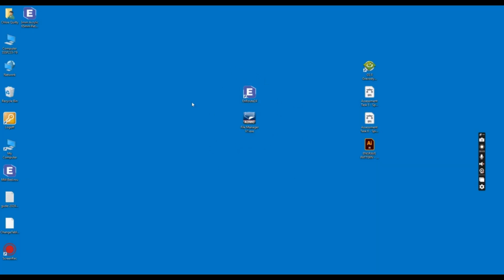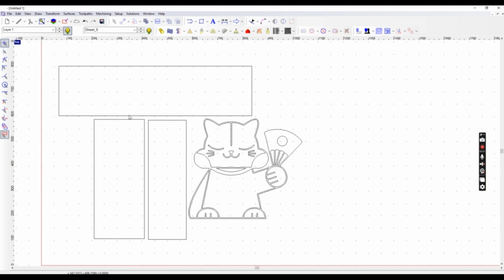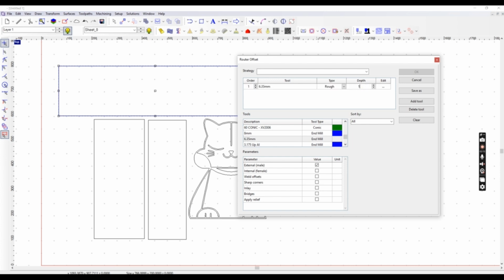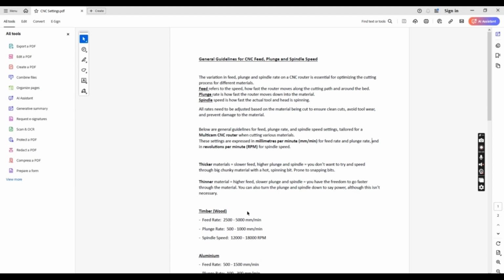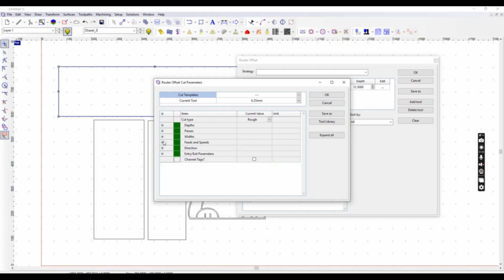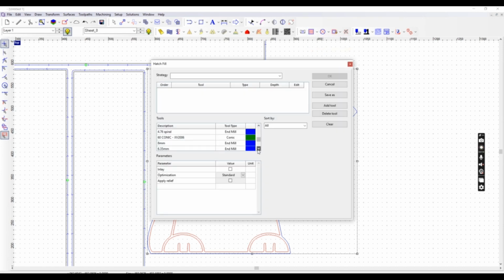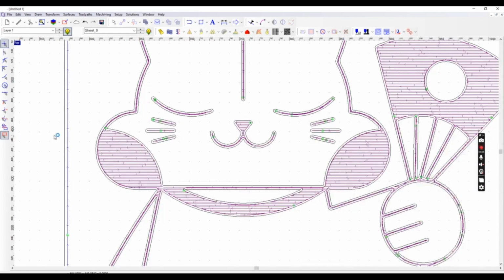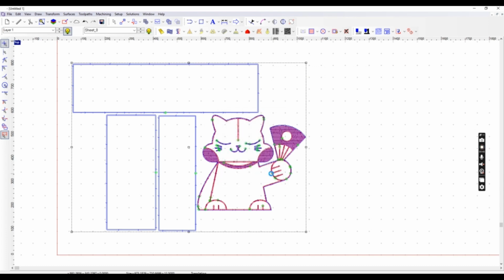CNC - Cutting Software & Cutting Prep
Victoria University - Signs & Graphics - 2025